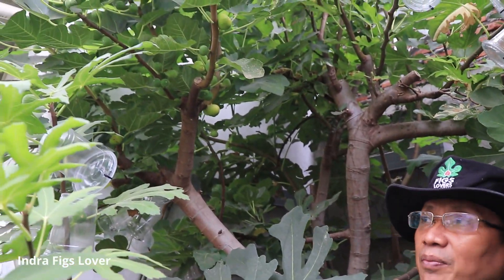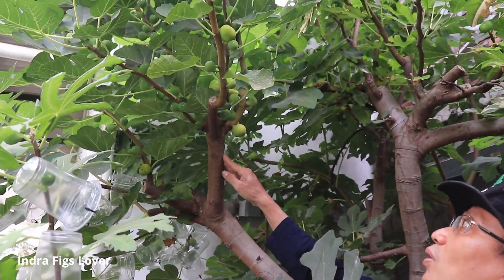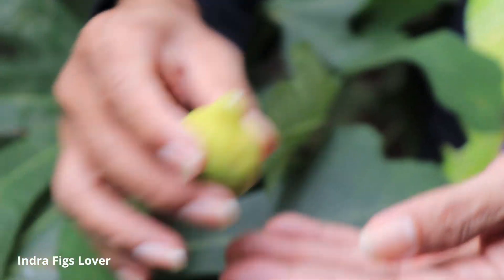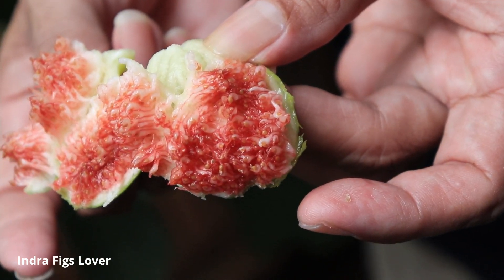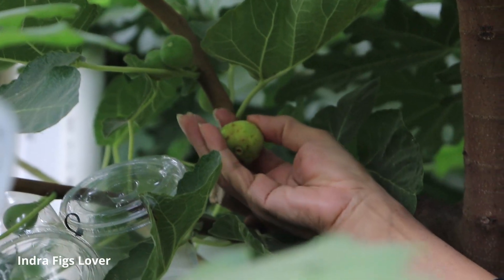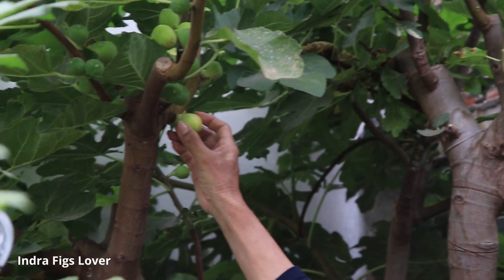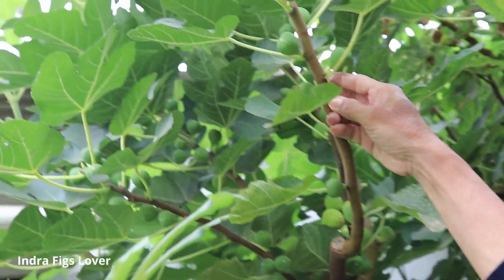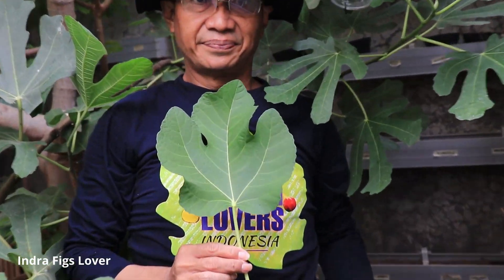Review Ara/Tin Verdino nempel di pohon besar